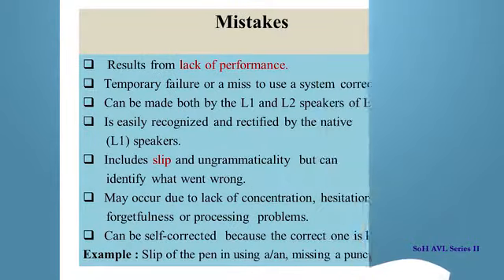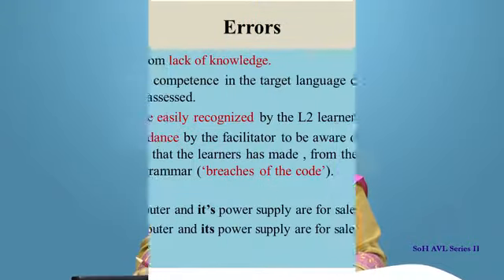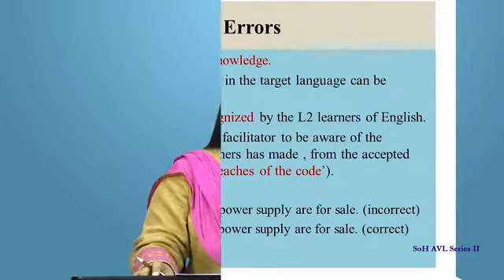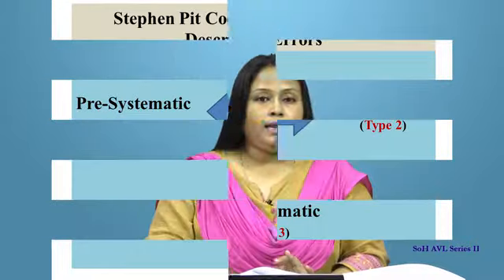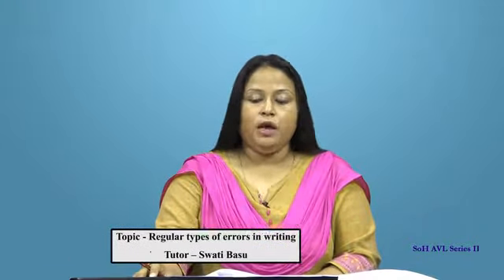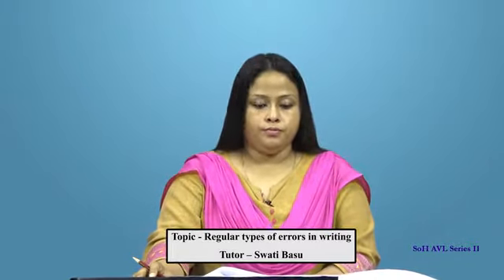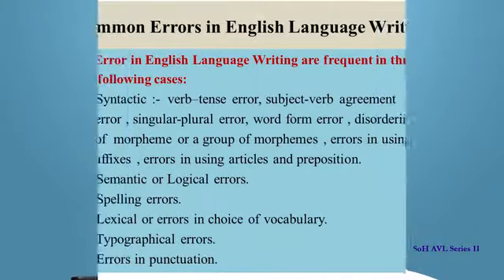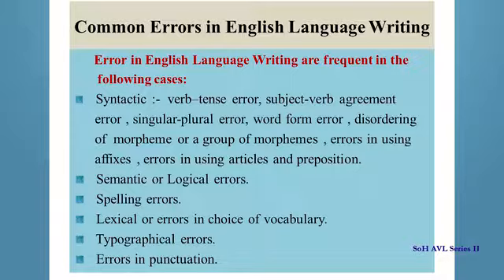REGULAR TYPES OF ERRORS IN WRITING